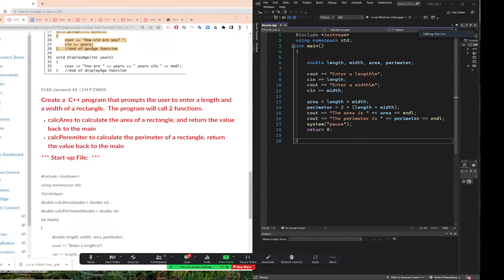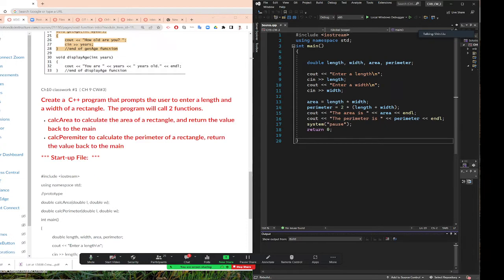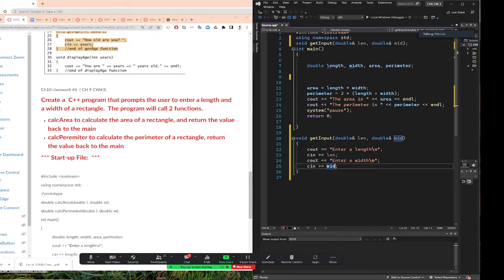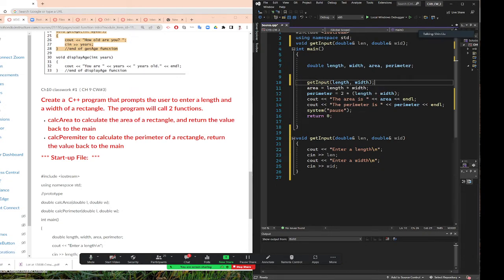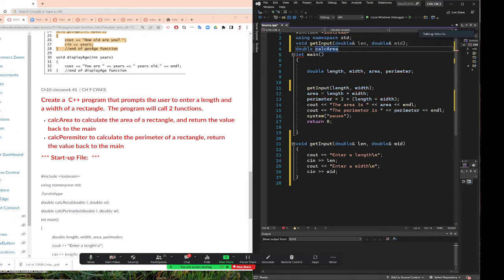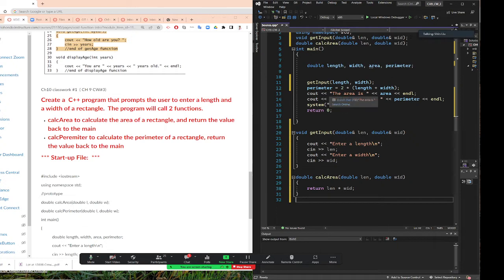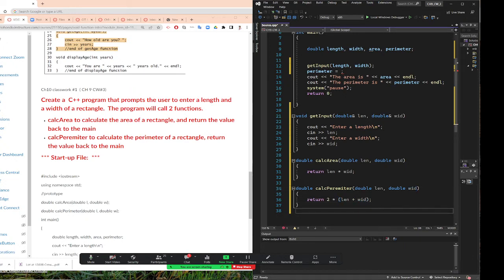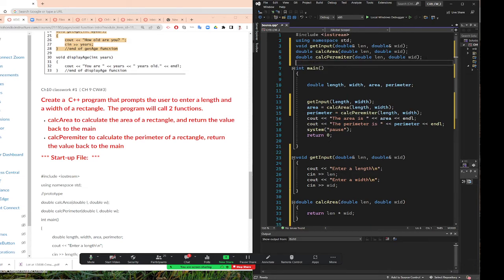C++ programming, calculate area and perimeter , with functions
Create a  C++ program that prompts the user to enter a length and a width of a rectangle.  The program will call 2 functions.

calcArea to calculate the area of a rectangle, and return the value back to the main
calcPeremiter to calculate the perimeter of a rectangle, return the value back to the main